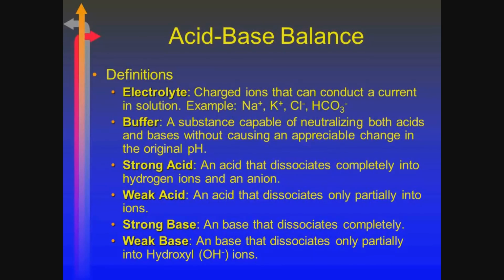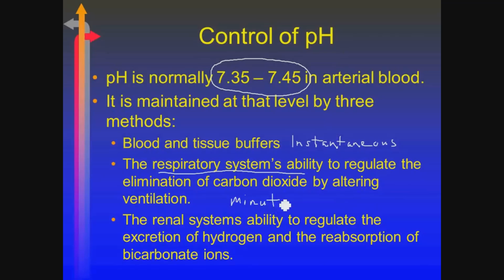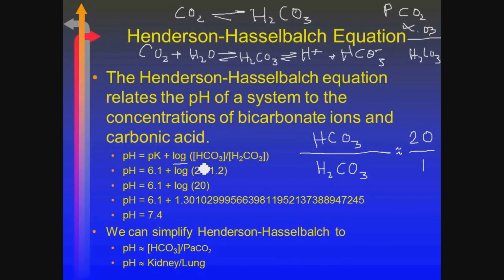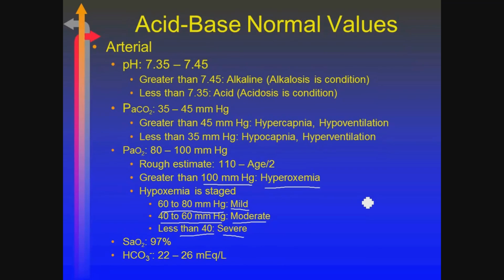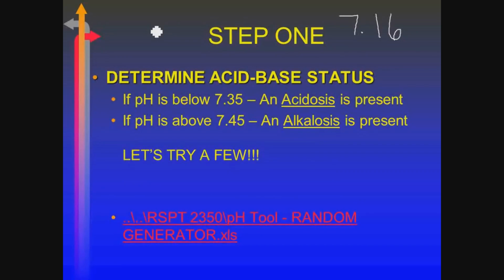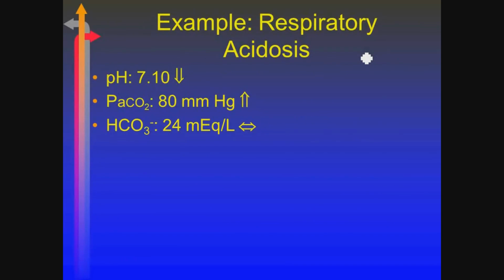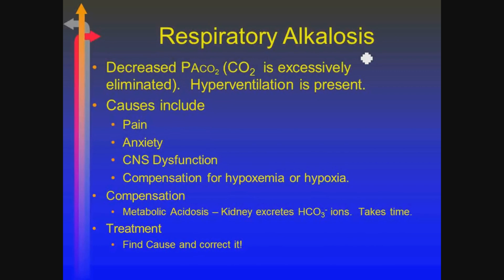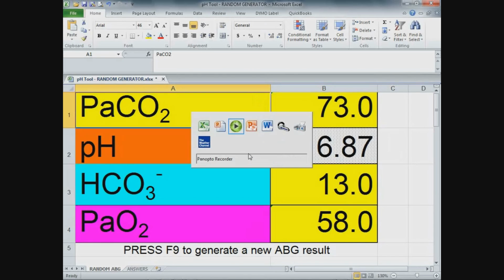RSPT 1050 Module G Part II